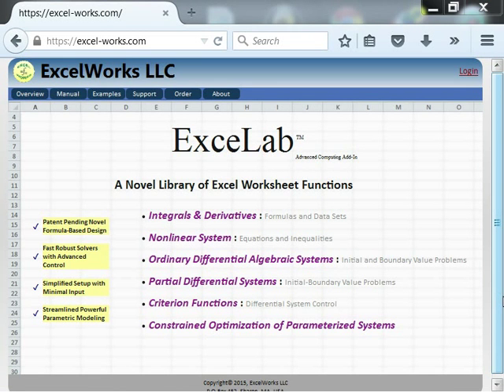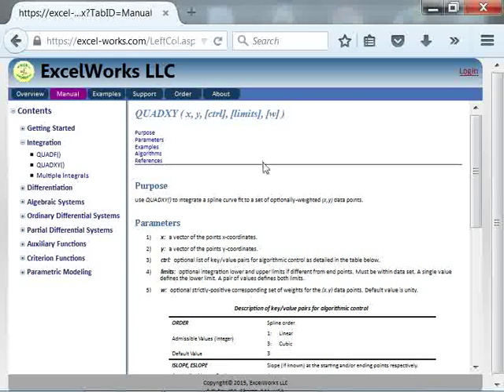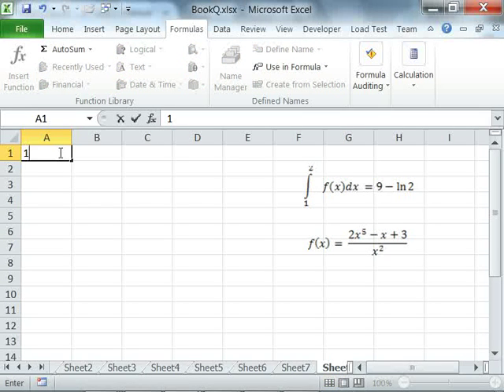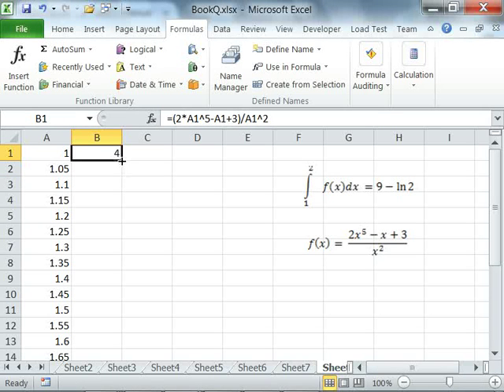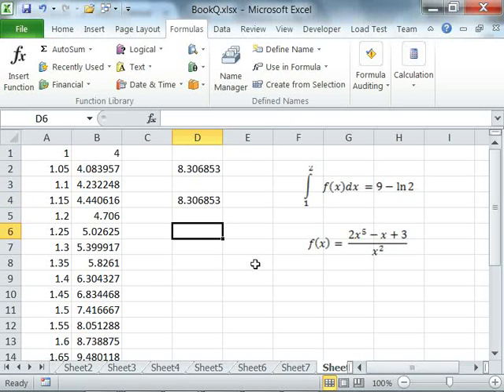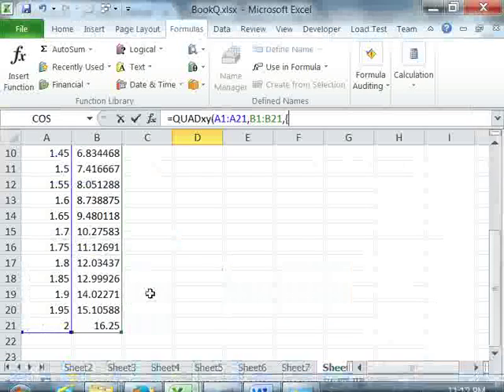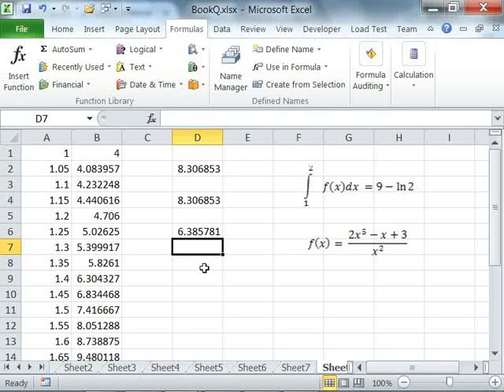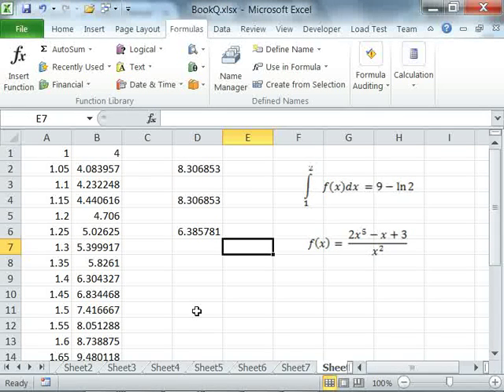Integrating discrete data points in Excel using ExceLab QUADXY() function.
This video demonstrates how to use QUADXY() worksheet function of the ExceLab Add-in to integrate a discrete set of data points in Excel.
ExceLab Add-in comprises advanced Excel worksheet solvers for problems in calculus, nonlinear algebraic and differential systems, and parametrized optimization. To learn more about the ExceLab Add-in and download your free evaluation copy, please visit excel-works.com